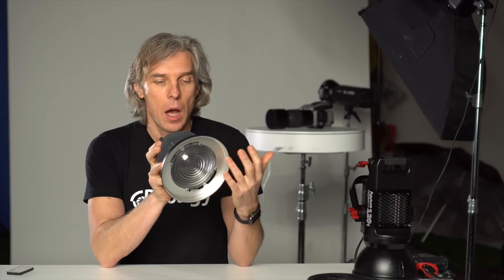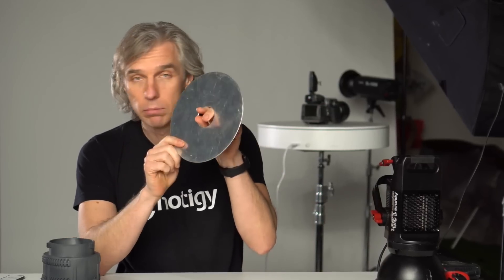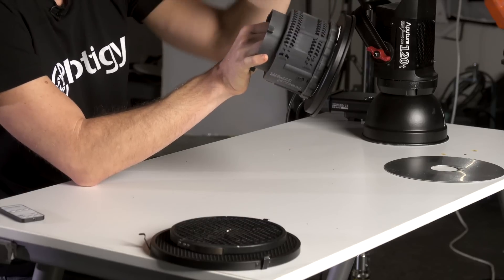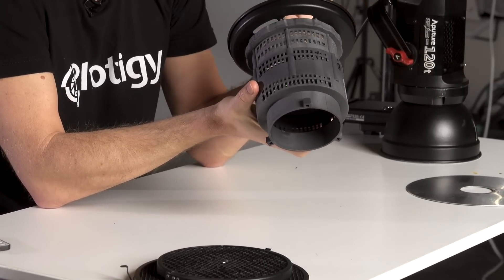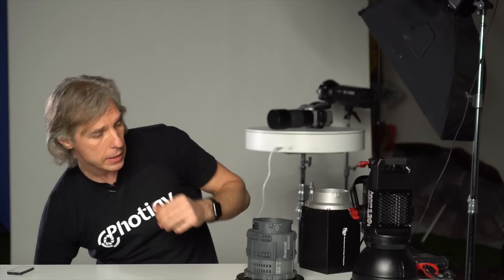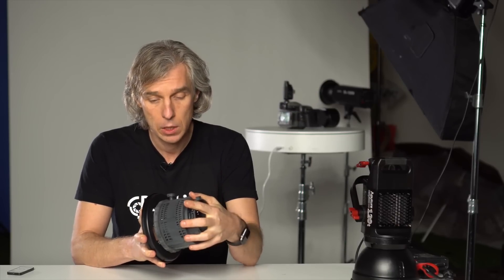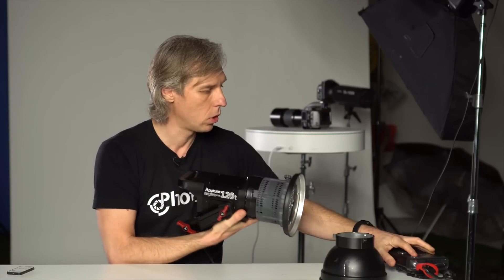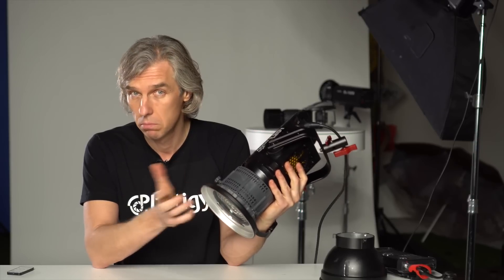Aputure Fresnel Lens Attachment, first impressions & review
This is a hands-on review fro Aputure Fresnel lens for bowens mount. An awesome light modifier for studio strobes or continuous lighting, cool thing for any photographer or videographer.

Photigy is the interactive school of photography, retouching and CGI. The fastest way to became an expert for everyone.

Join Photigy and turn your passion into profession
Interactive programs and courses: